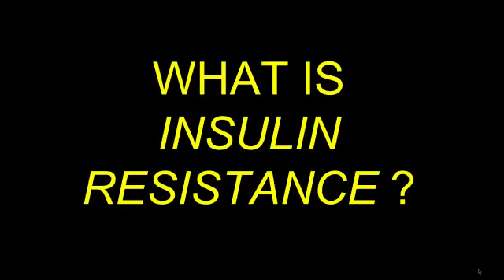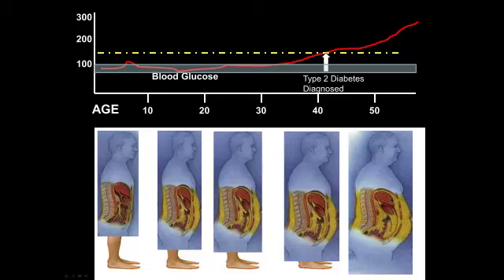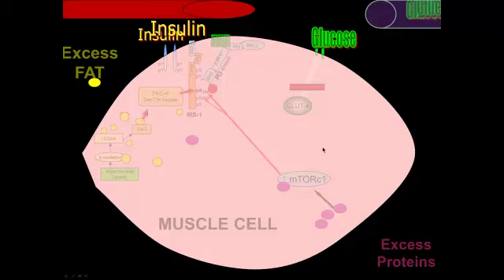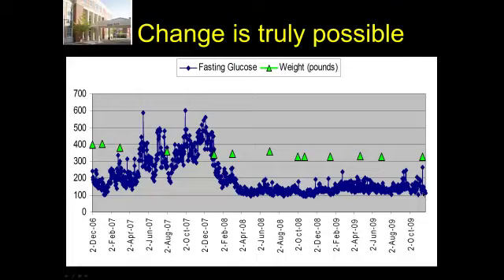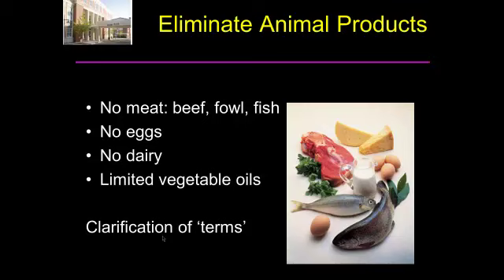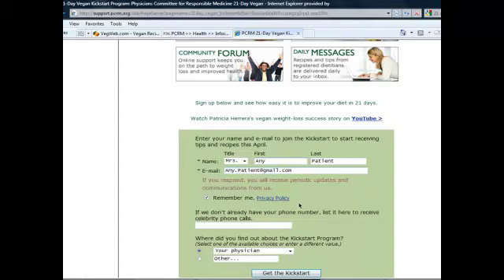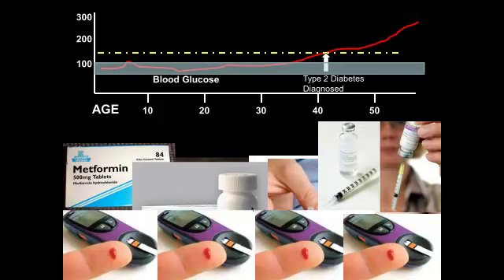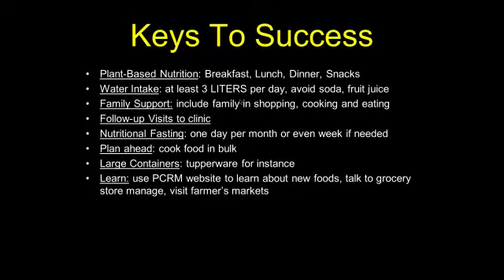Insulin Resistance Clinic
The UVA Insulin Resistance Clinic treats people with condition by helping patients make significant lifestyle changes, including a plant-based diet.